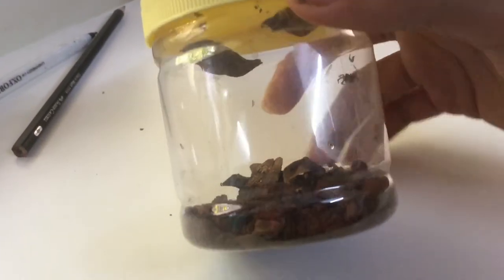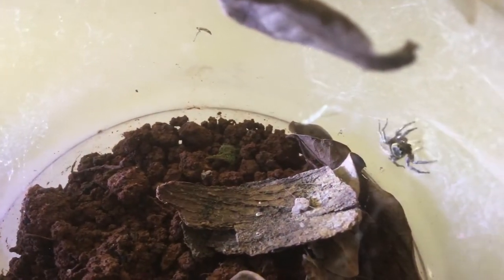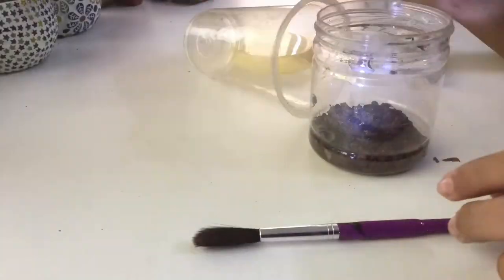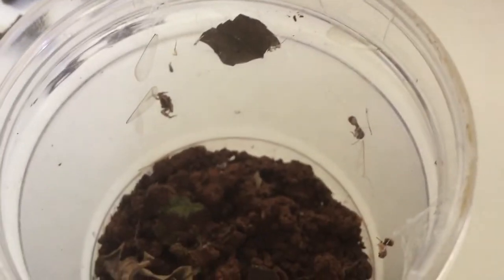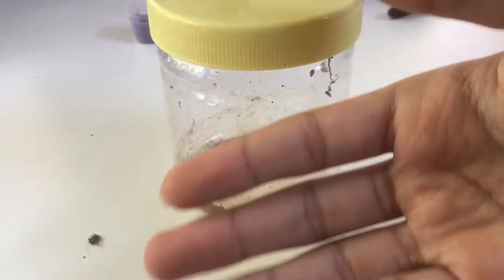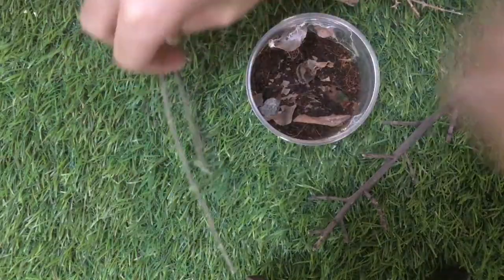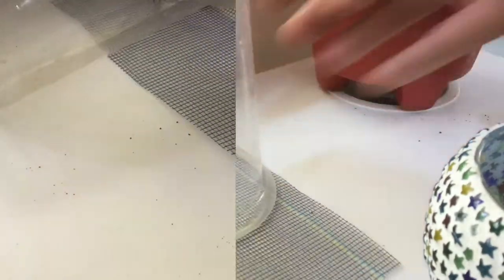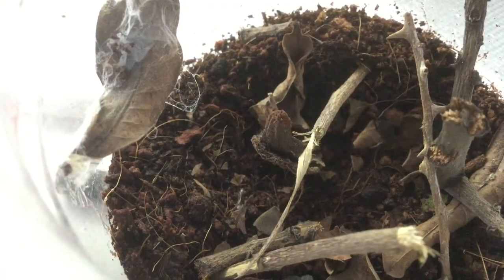REMAKING a SPIDER HOME... (A.B.S.E.)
I had rehoused this Hasarius adansoni in September of 2020.

Creatureverse A.B.S.E.

Today on A.B.S.E., inside the Creatureverse, I shall be remaking the enclosure for my OG Hasarius adansoni female. She has laid 2 egg sacs in the past, and has stayed with me since October. Watch this video to find out more!

Season 2